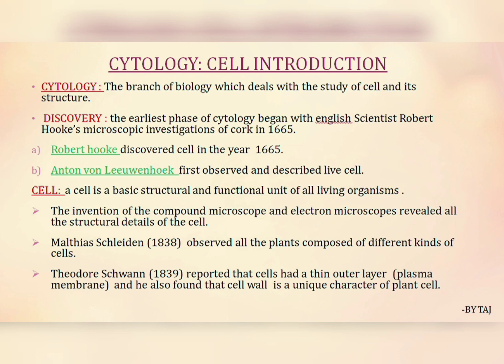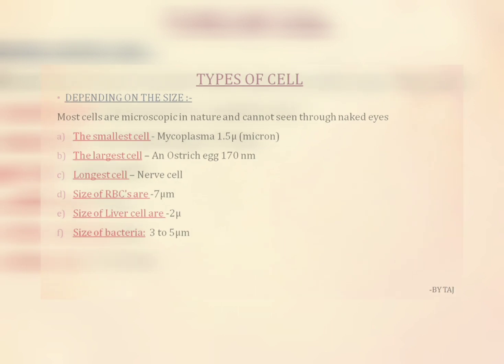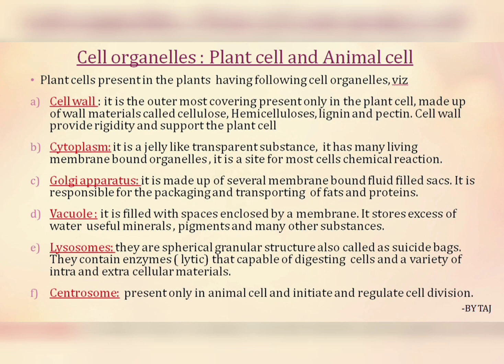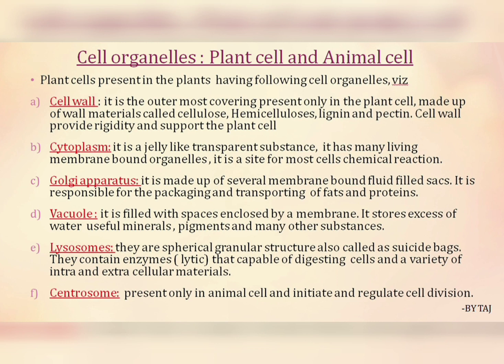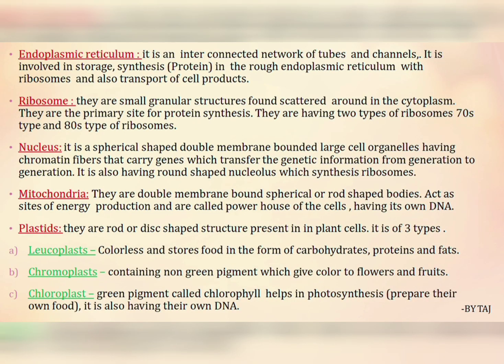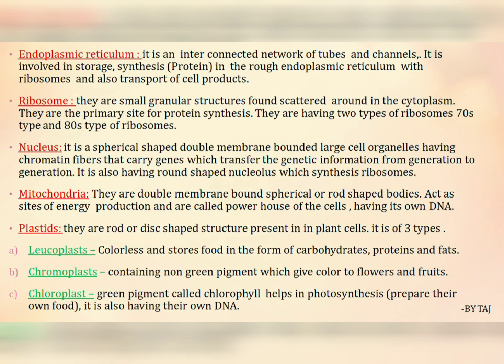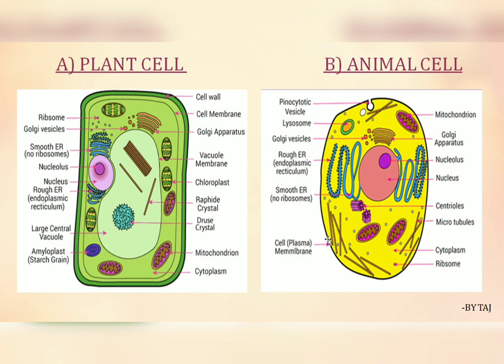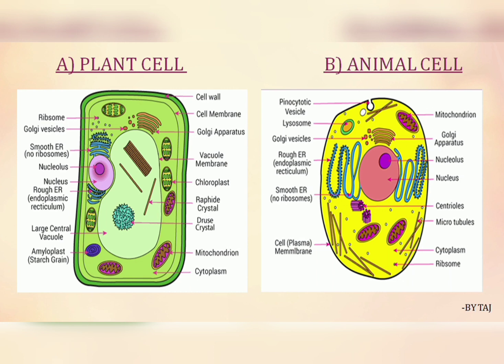HSTR-2022/23#cell and its types#BIOLOGY#CLASS-1#cytology